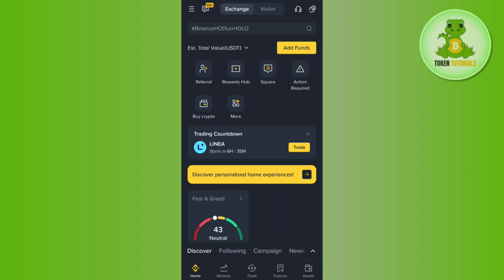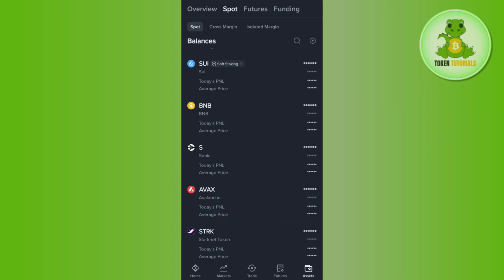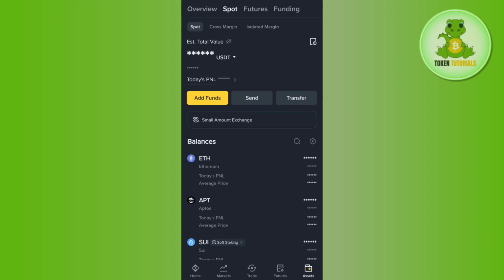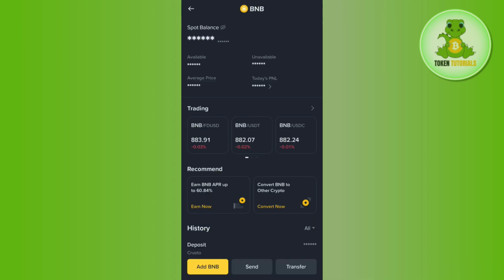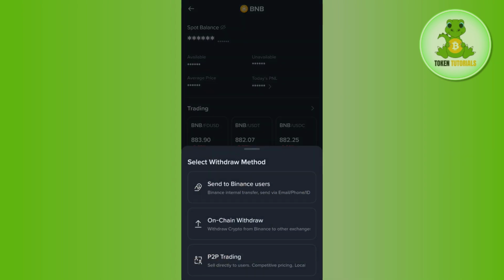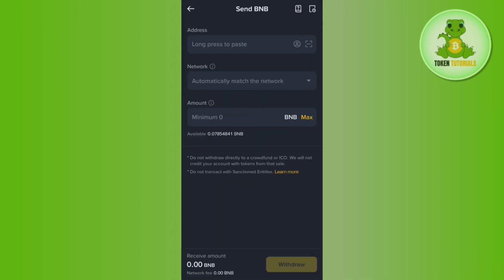How To Transfer Bnb From Binance Exchange To Web3 Wallet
Welcome to Token Tutorials! In this video, I will show you How To Transfer Bnb From Binance Exchange To Web3 Wallet